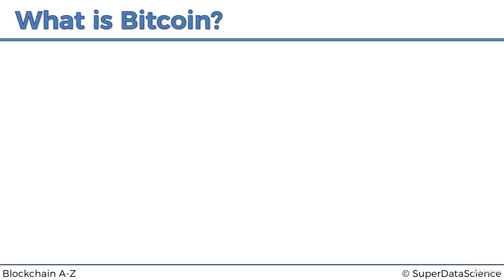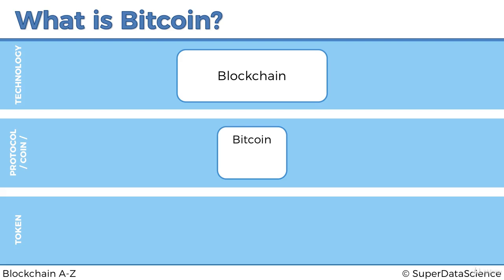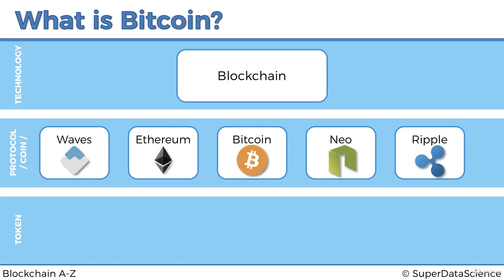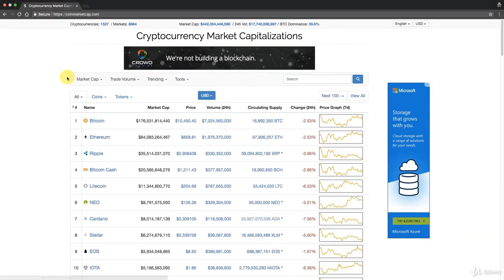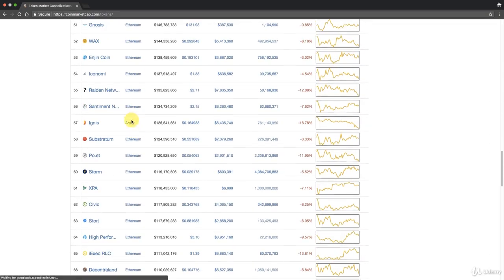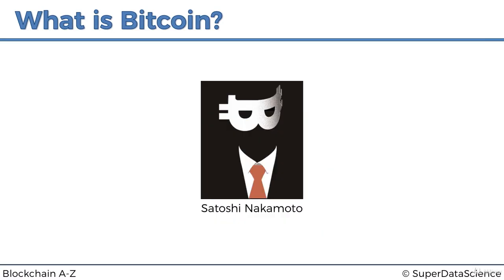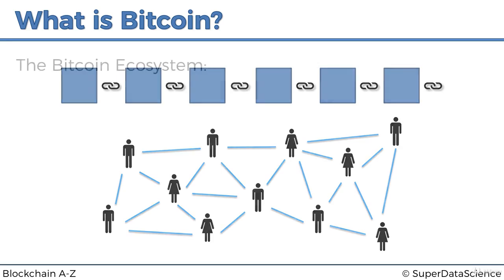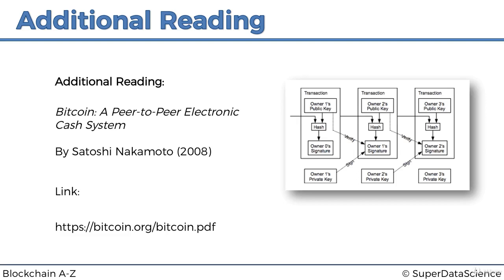What is Bitcoin